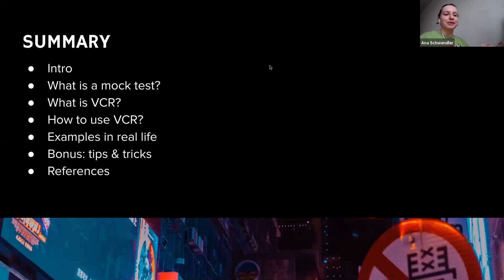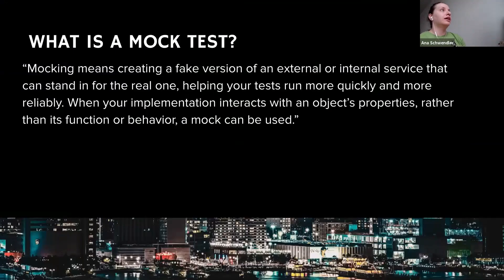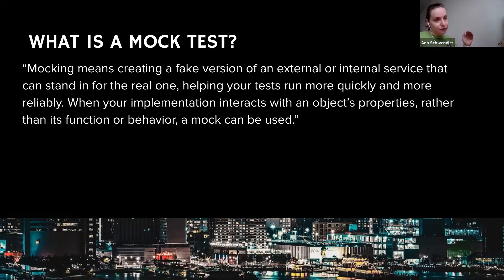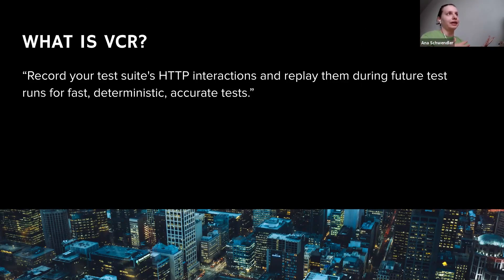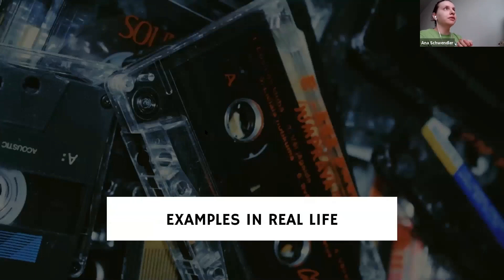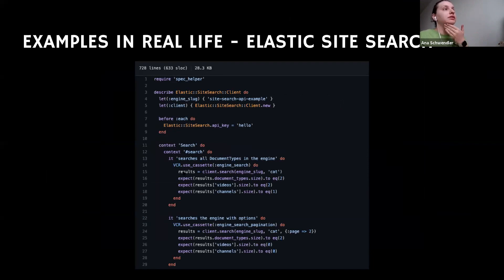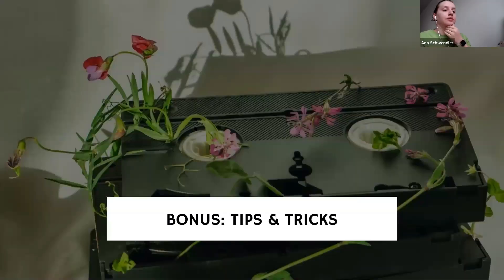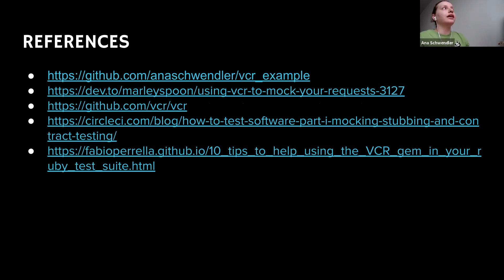Contentful's VCR for mock test request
In this Contentful video, Ana Schwendler explains what mock tests are, how a VCR is, and how to use a VCR. She also discussed abstract syntax, polish notation, stack-based virtual machine, ruby receiver, and concrete machine.

Using VCR to Mock Your Requests VCR is a tool that I've been using quite often now to mock test requests. But was a bit tricky to find out how it works, so I want to share the knowledge I've been gathering in the past months to explain a bit about VCR.

00:00 Introduction
01:45 What Is a Mock Test?
02:38 What Is VCR?
03:07 How To Use VCR?
06:18 Examples of VCR
07:11 VCR Tips & Tricks

Connect With Ana Schwendle at the online RUG::B Meetup on July 1st, 2021.